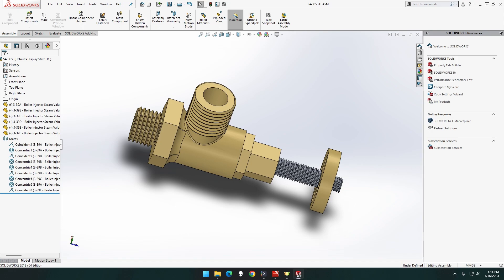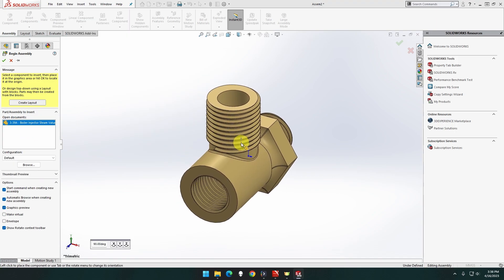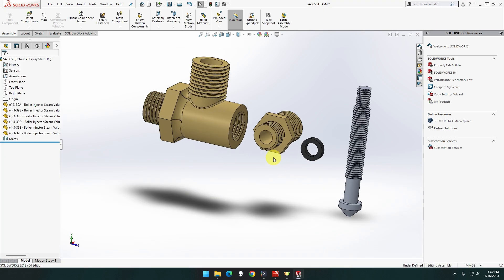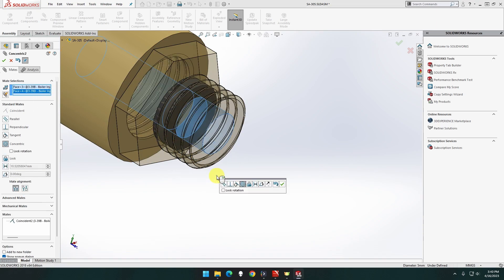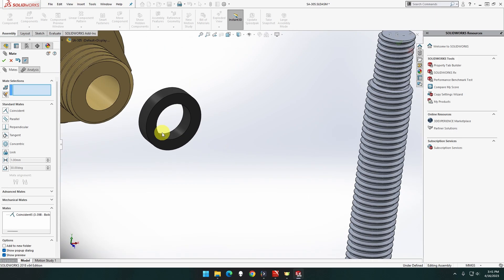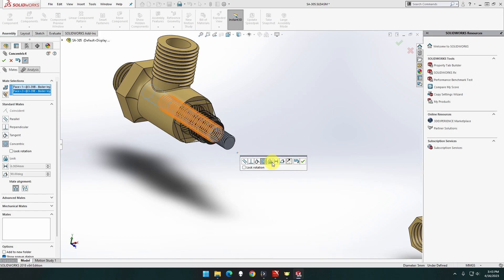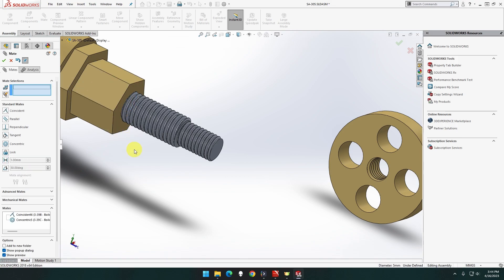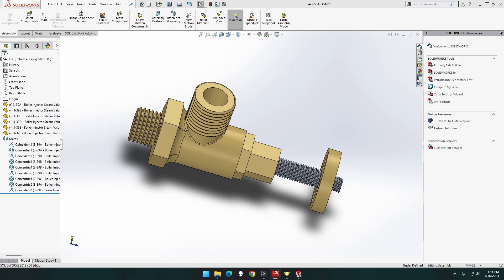E 209 - SA 305 - Boiler Injector Steam Value - Clayton Undertype Steam Wagon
Let's Build the Clayton Undertype Steam Wagon, this episode we will assembly SA-305, the Boiler Injector Steam Value.